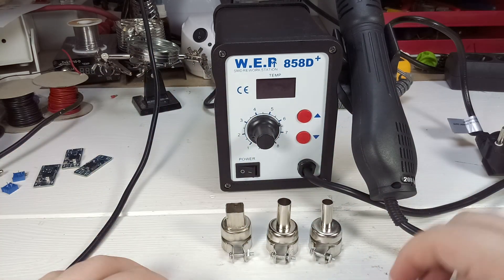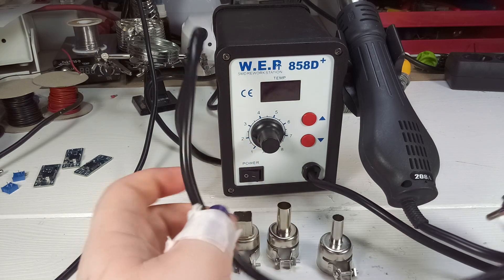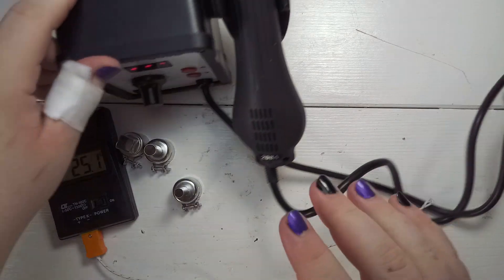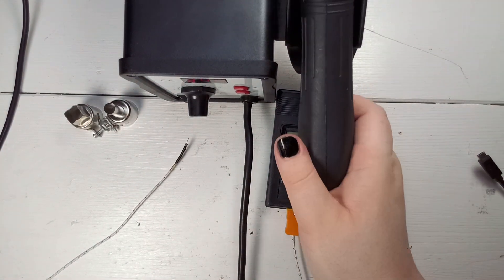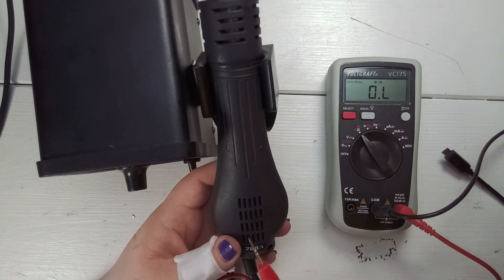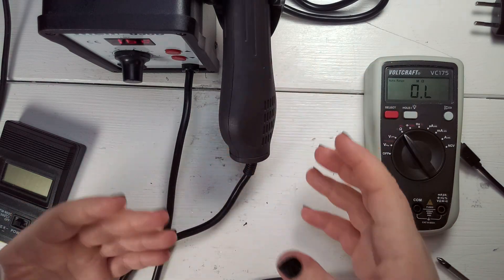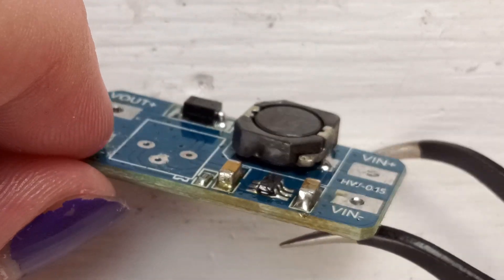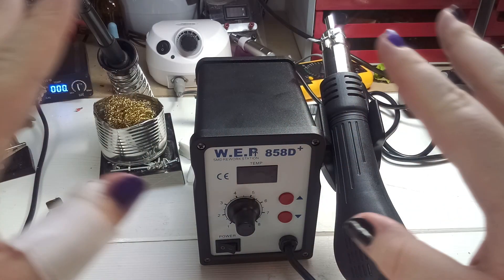858D+ Hotair Rework Station - Test and Review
858D+ Hotair Rework Station - Test and Review

In today's video I'm reviewing and testing this 858D+ Hotair Rework station that my parents bought me for christmas. At first I thought this is just one of "these" 858D+ hotair stations but actually it is a genuin product with all the safety features missing from other brands. Like properly grounded metal enclosure and handle or a fuseholder with a fuse. The performance is also pretty good as you can see in the video when I first desolder and then resolder some SMD components off of these broken boost converters.
The solder joints look really good and I'm happy with the Station so far. It is a really good tool and I highly recommend you buy one if you are interested in SMD or BGA reworking.